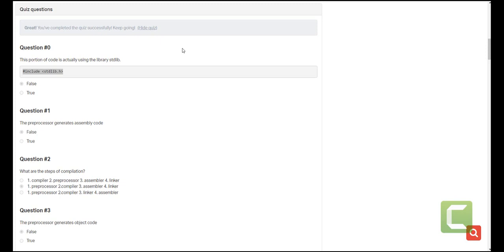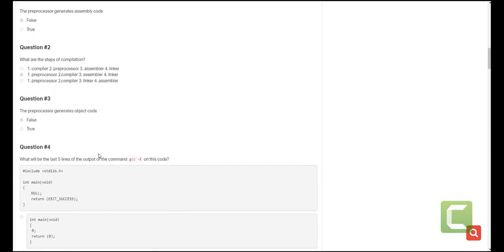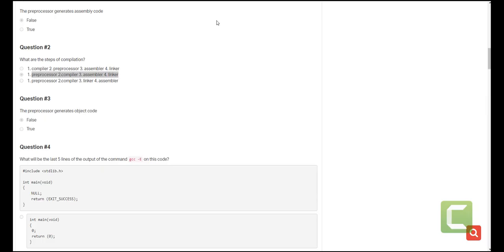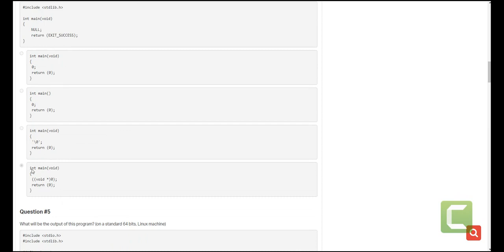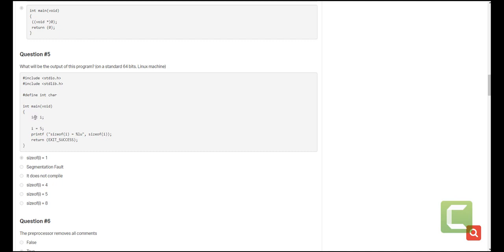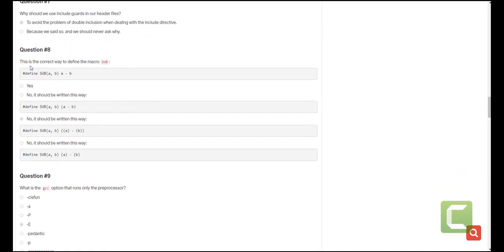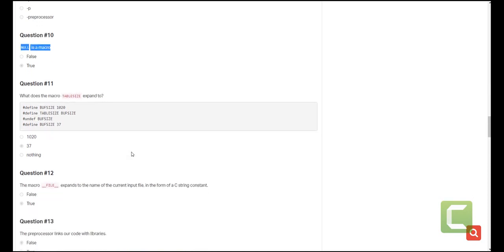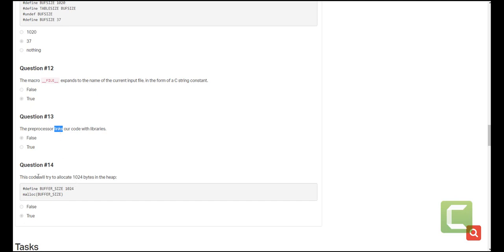24 0x0D C Preprocessor Quiz